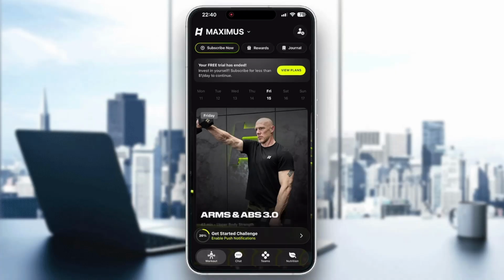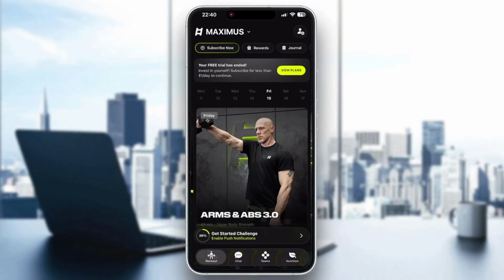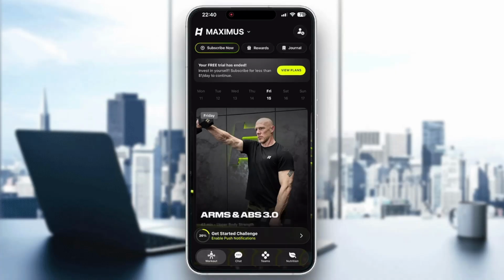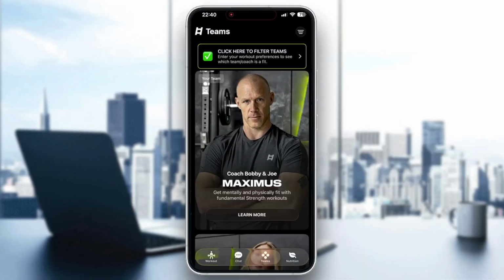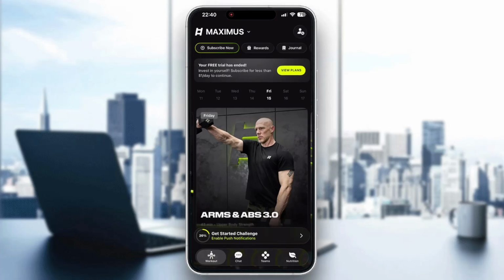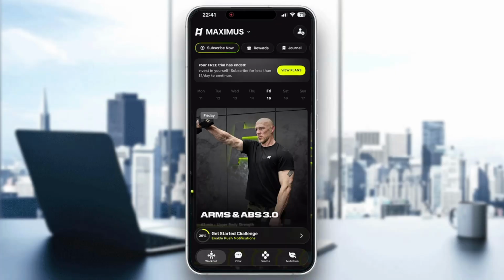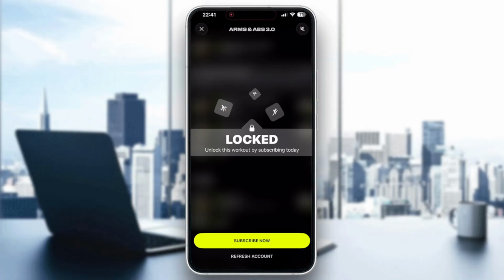How To Use Your Own Playlist on Ladder! Tutorial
Today we talk about use your own playlist on ladder,ladder,ladder fitness app